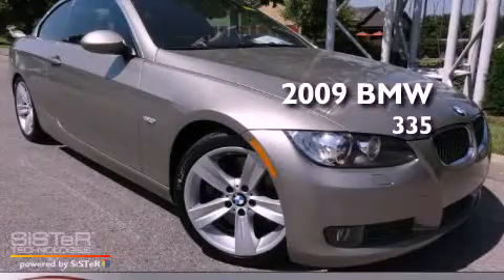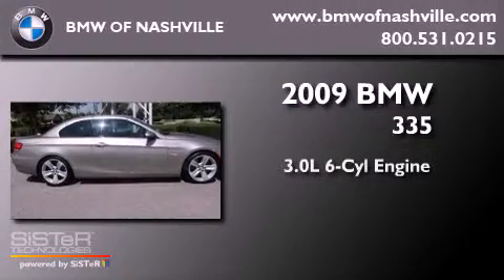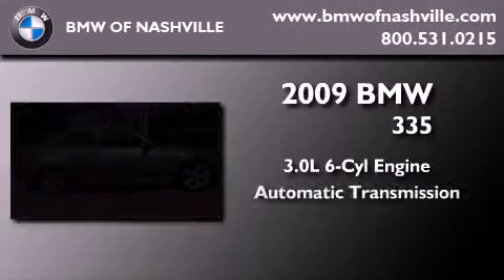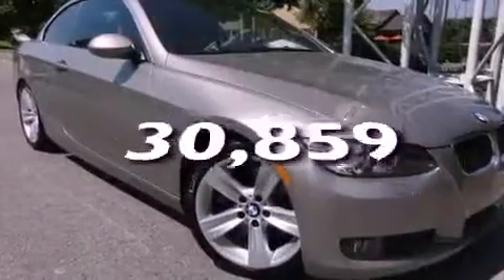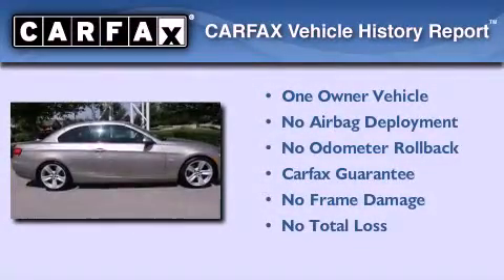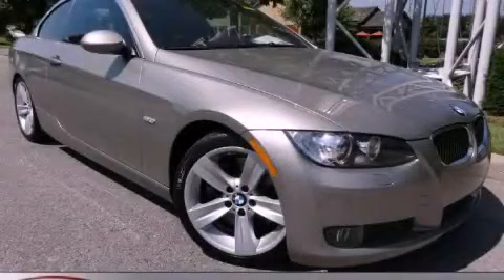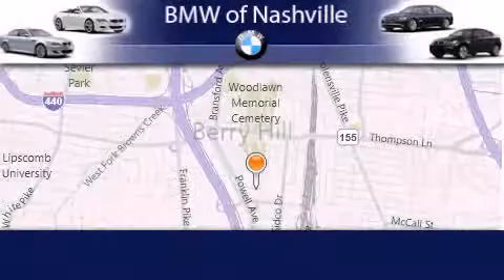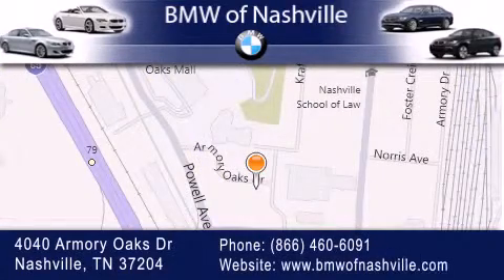2009 BMW 335 Certified Nashville TN 37204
Year : 2009
 Make : BMW
 Model : 335
 Engine : 3.0L I-6 cyl
 Trans . : Automatic
 Exterior : Brown
 Miles : 30,859
 Interior : Beige